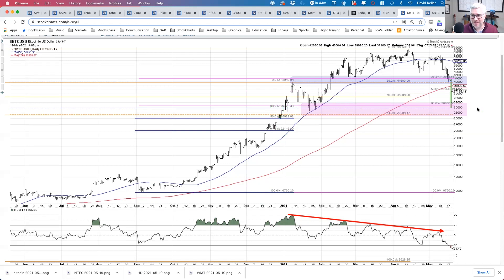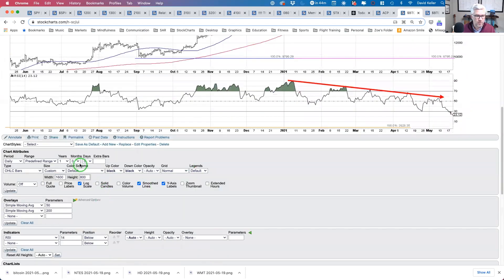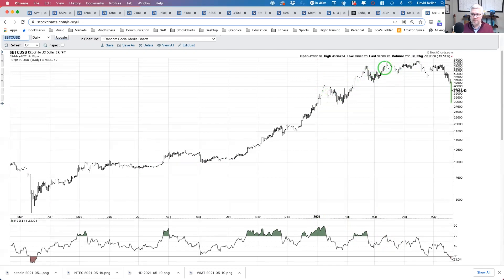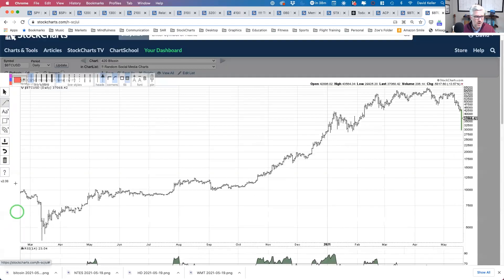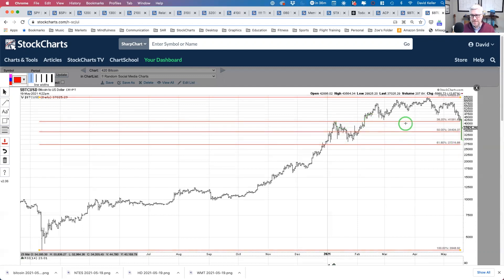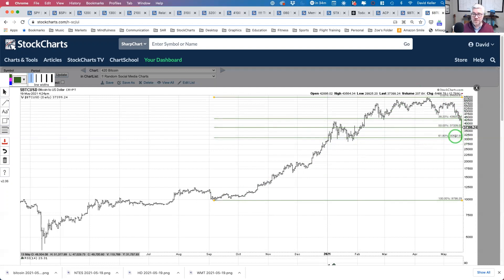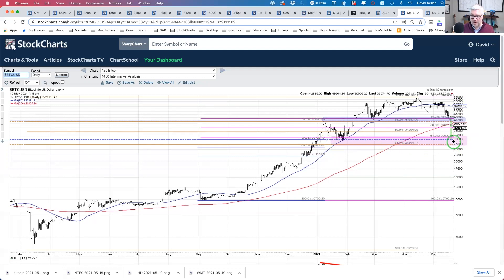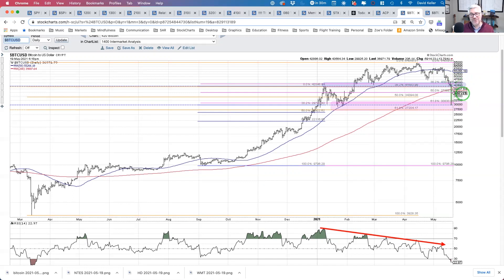How Do I Apply Fibonacci Retracements to Bitcoin?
How to use Fibonacci retracement for Bitcoin? Cryptocurrencies have been showing signs of bull market fatigue in recent weeks, with a steep decline this week providing an exclamation point to the bearish thesis. How can we use Fibonacci Retracements to identify potential support and resistance levels, put this recent selloff into proper context, and identify potential future paths for Bitcoin?

The content in this presentation should not be considered as a recommendation to buy or sell any security.